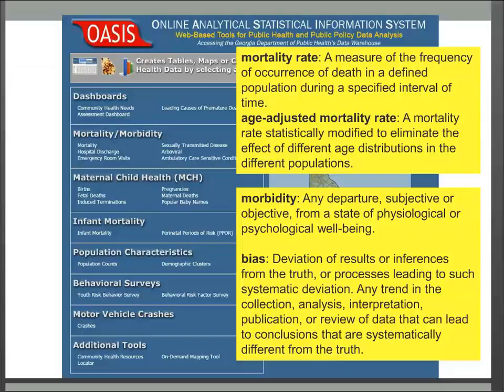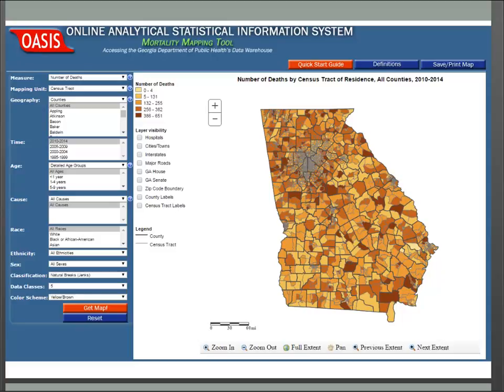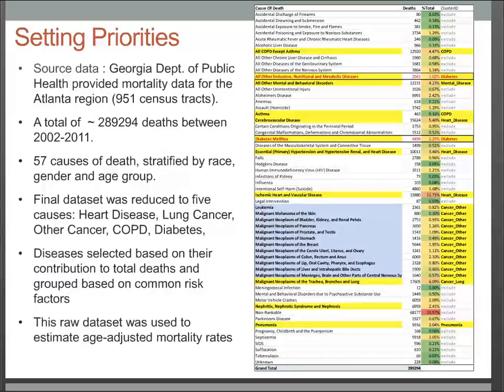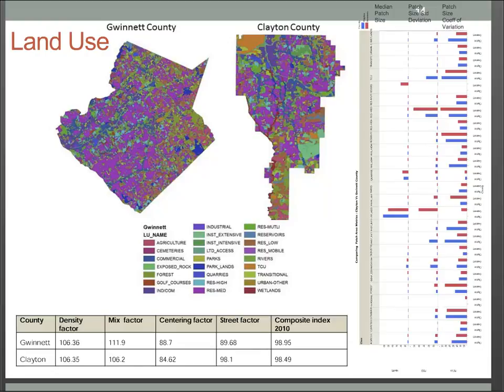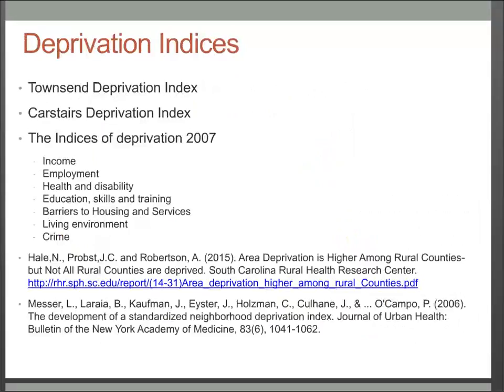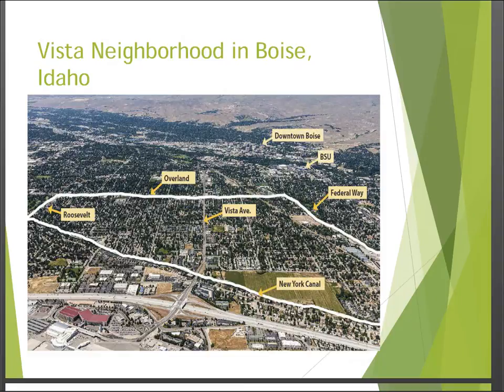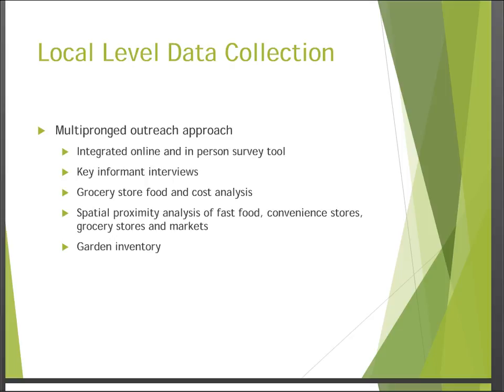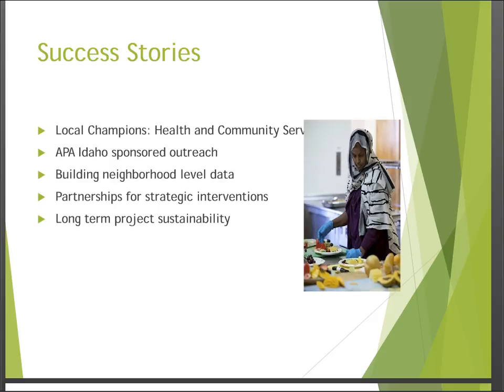Plan4Health Webinar: Discussing Local Data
Leveraging planning and public health data strengthens the overall approach to a healthy communities project. But, finding the right data source is often challenging — and may mean gathering information directly from community residents. Arthi Rao and Aaron Mondada discussed local data sources and data gathering strategies.